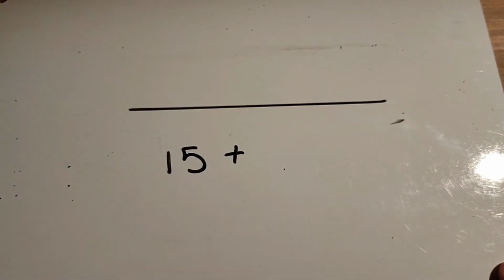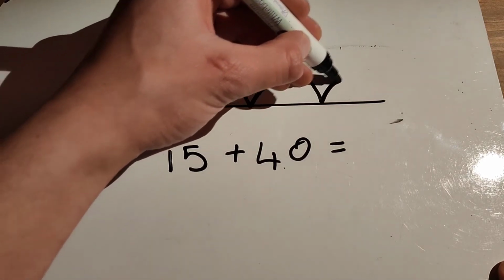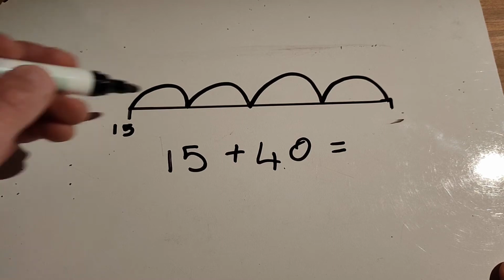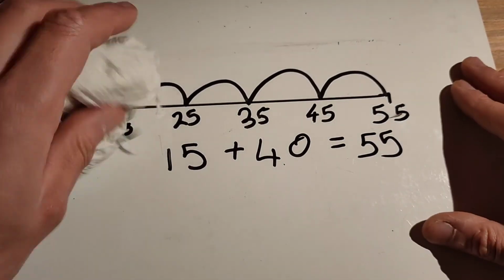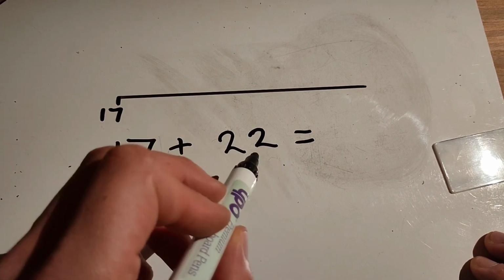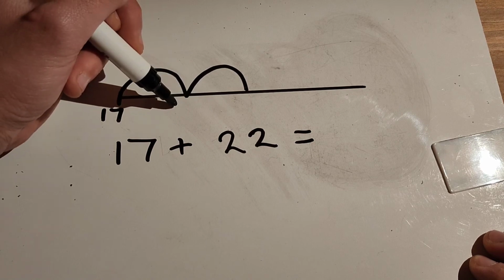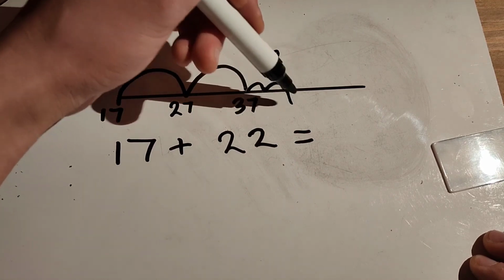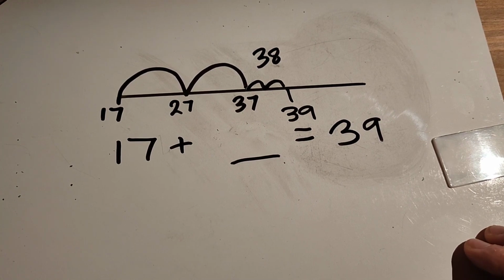Year 2 Maths Using a number line part 1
Here is a small video to help you step away from resources, such as hundred squares and start to solve problems using the knowledge you already have.

Happy learning,
Team SMUPS